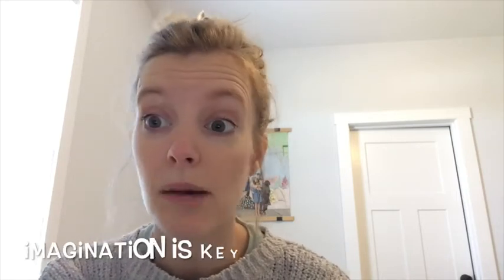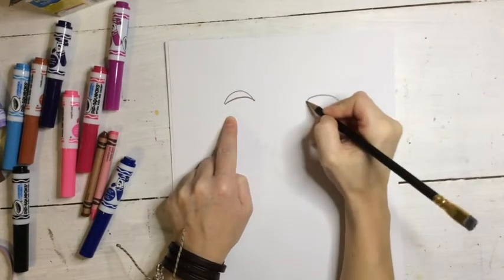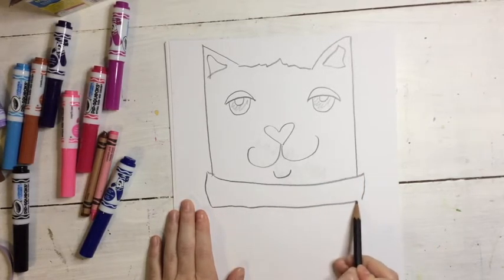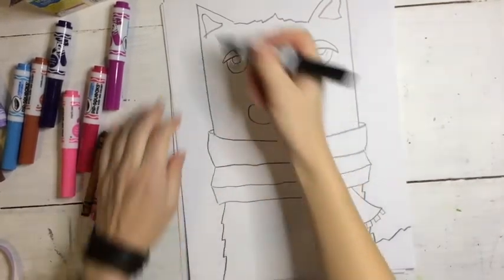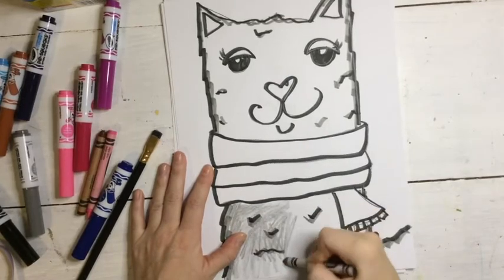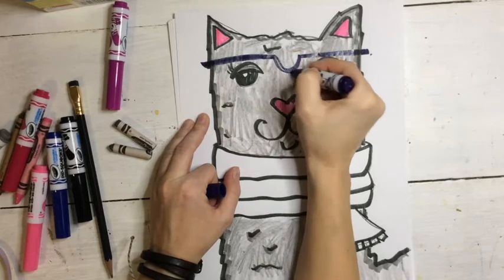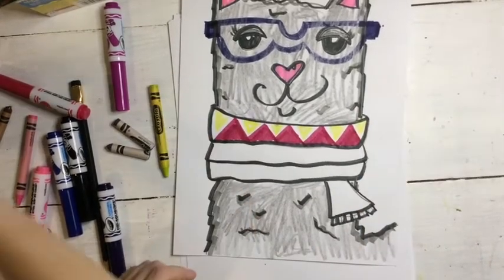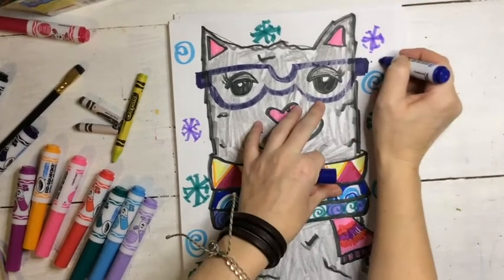Chilly Llama Drawing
Using line, pattern, and texture practice drawing a llama in a sweater or scarf!